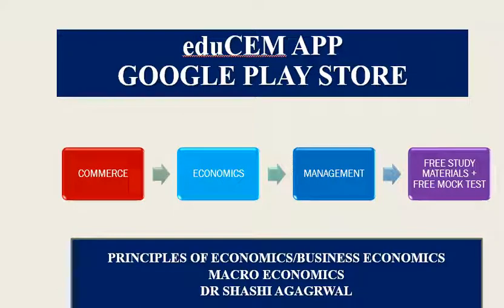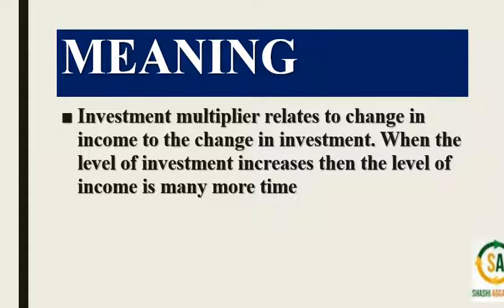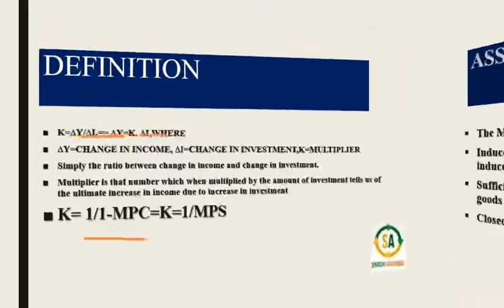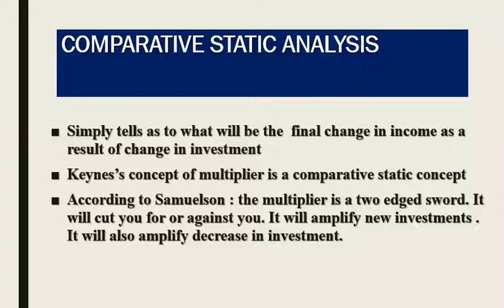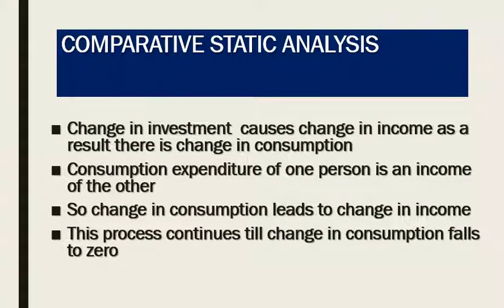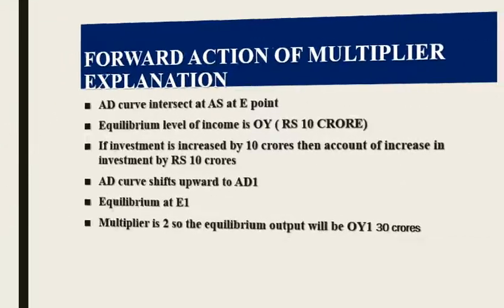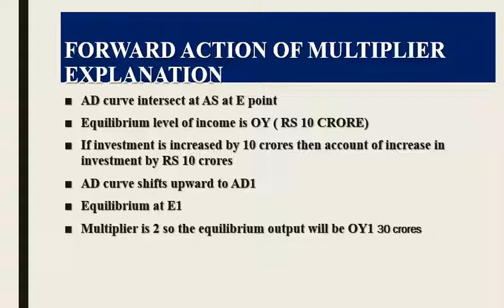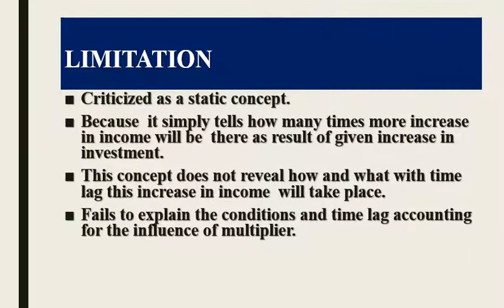WORKING OF MULTIPLIER 1/COMPARATIVE STATIC ANALYSIS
WORKING OF MULTIPLIER /COMPARATIVE STATIC ANALYSIS
EXPLAINED THE WORKING OF COMPARATIVE STATIC ANALYSIS
FORWARD ACTION OF THE MULTIPLIER
BACKWARD ACTION OF THE MULTIPLIER